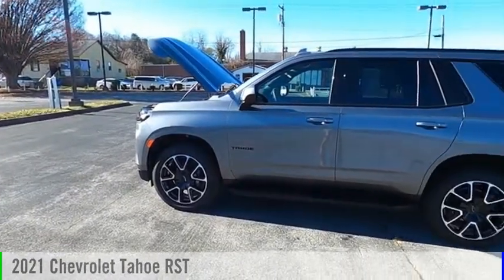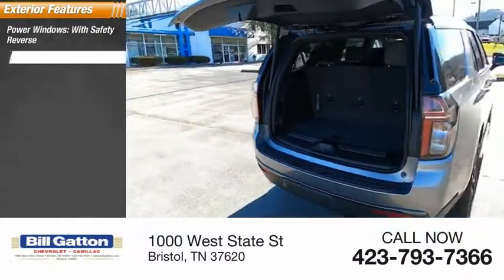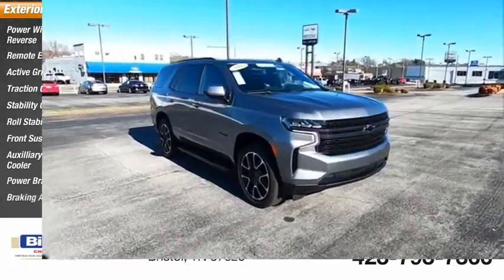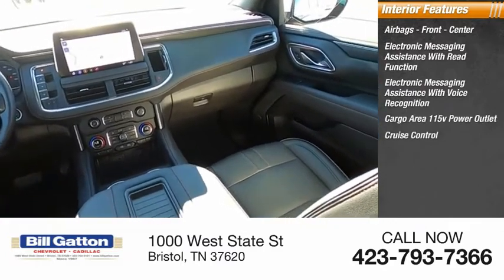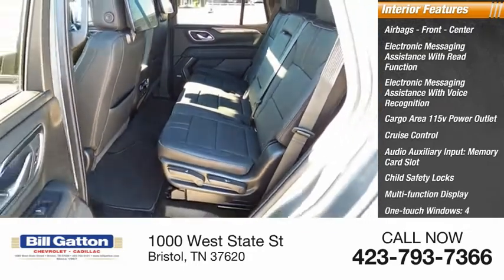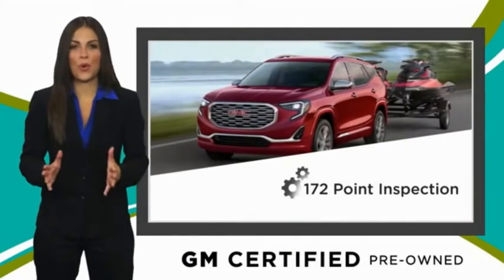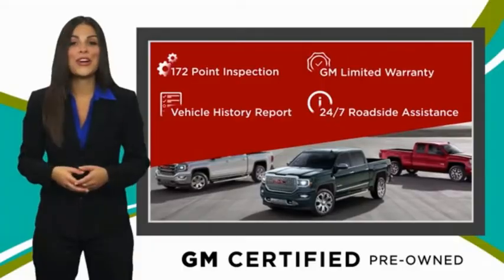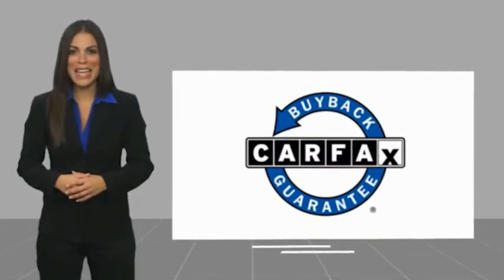2021 Chevrolet Tahoe 15306A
2021 Chevrolet Tahoe RST

Recent Arrival! Certified. CARFAX One-Owner. Clean CARFAX. BLUETOOTH, BACKUP CAMERA, SUNROOF/MOONROOF, NAVIGATION, LEATHER SEATS, ANDROID AUTO/APPLE CARPLAY, PUSH BUTTON START, THIRD ROW SEATS, REDUCED PRICE, BALANCE OF FACTORY WARRANTY, REAR ENTERTAINMENT, SOLD AND SERVICED HERE, SERVICE RECORDS AVAILABLE, TURN BY TURN NAVAGATION, ON STAR, 4WD, Jet Black/Victory Red Leather. Satin Steel Metallic 2021 Chevrolet Tahoe RST 4WD 10-Speed Automatic with Overdrive EcoTec3 5.3L V8ONSTAR.Chevrolet Certified Pre-Owned Details:  * Transferable Warranty  * 24 months/24,000 miles (whichever comes first) CPO Scheduled Maintenance Plan and 3 days/150 miles (whichever comes first) Vehicle Exchange Program  * Powertrain Limited Warranty: 72 Month/100,000 Mile (whichever comes first) from original in-service date  * Limited Warranty: 12 Month/12,000 Mile (whichever comes first) from certified purchase date  * Vehicle History  * Roadside Assistance  * Warranty Deductible: $0  * 172 Point InspectionAwards:  * JD Power Automotive Performance, Execution and Layout (APEAL) Study   * ALG Residual ValueYou Can Trade with Bill Gatton Chevrolet. More People Do!